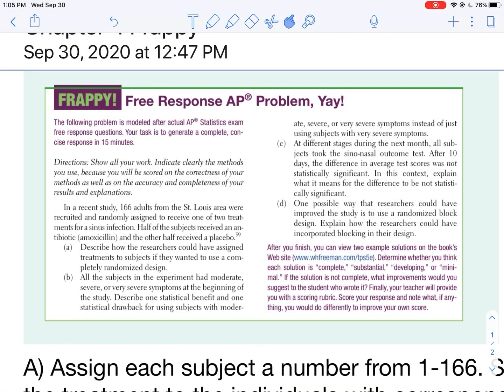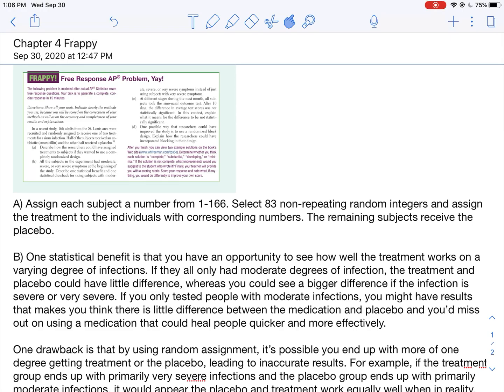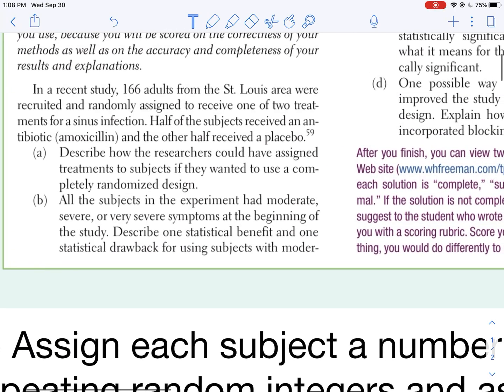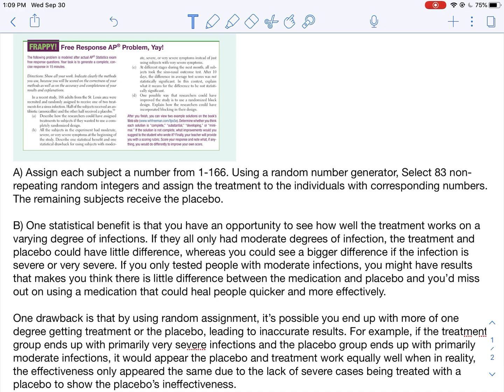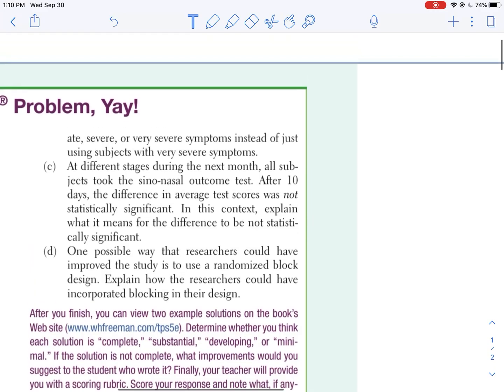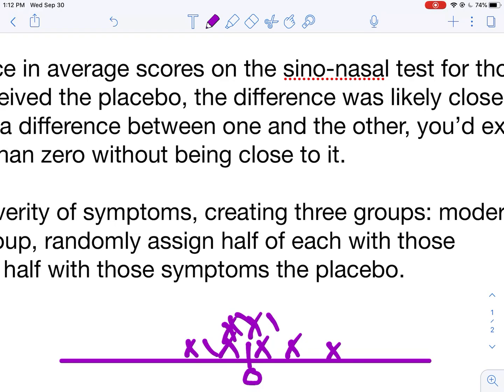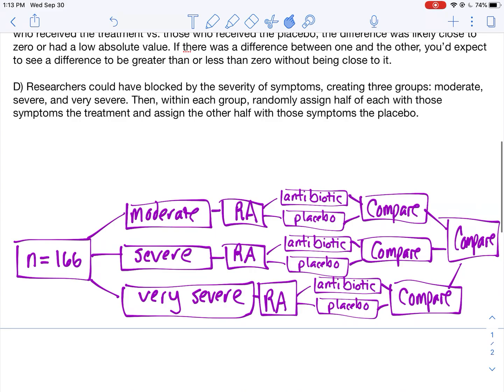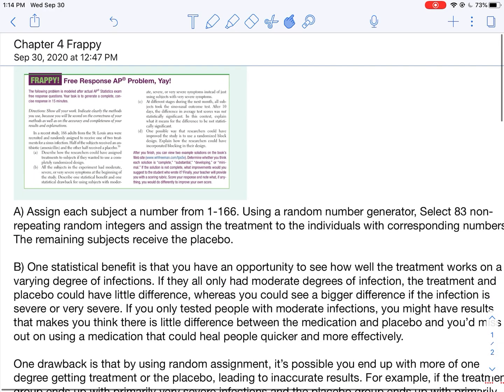Chapter 4 FRAPPY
I walk through an answer and explanation of the Chapter 4 FRAPPY.